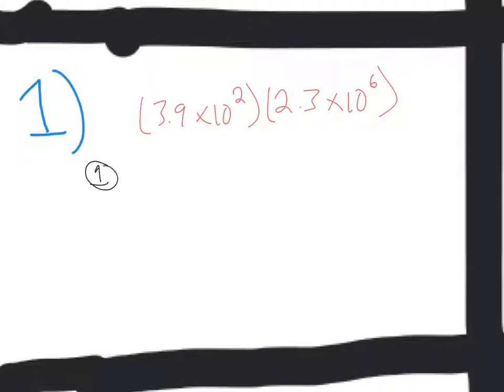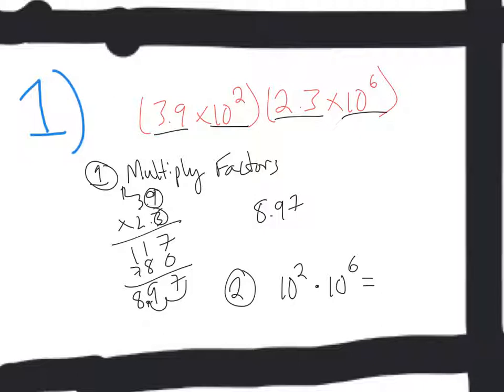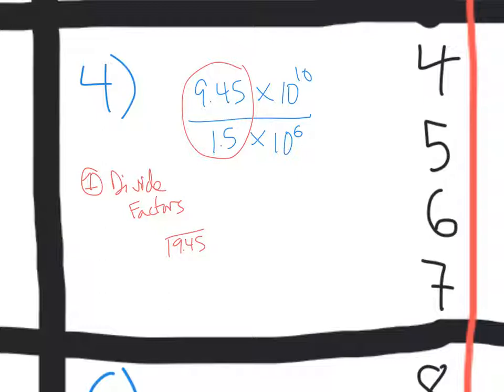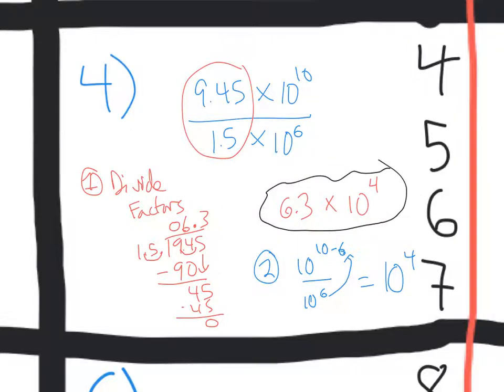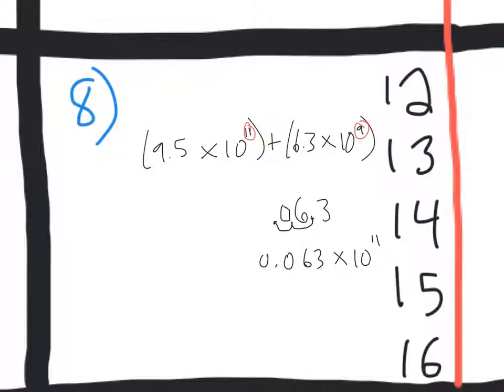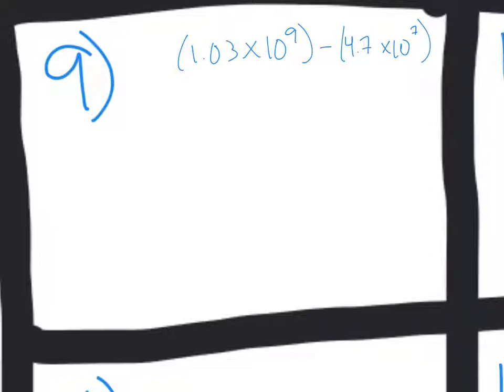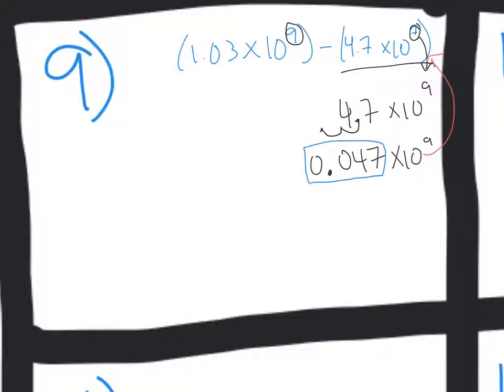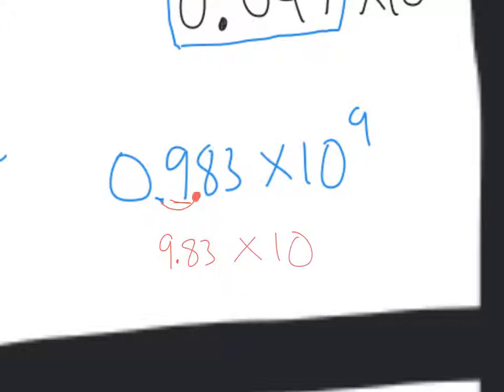math8_HW-1.7 (Compute with Scientific Notation)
Math 8 - Students completed problems regarding computation with scientific notation from pg. 63 of the course textbook.